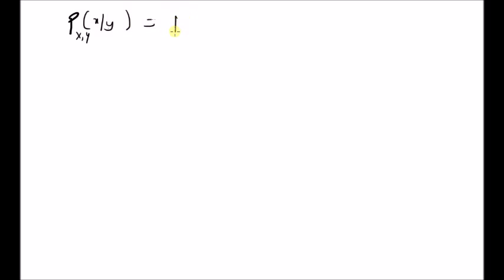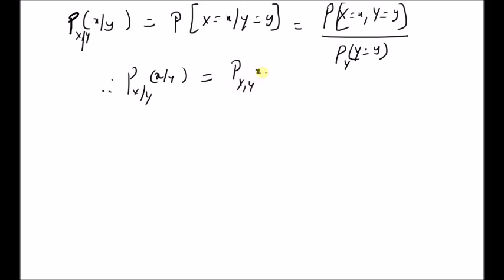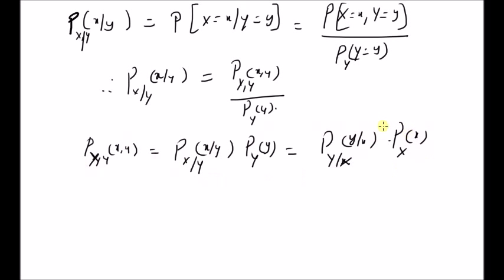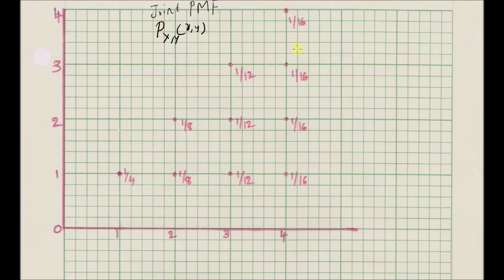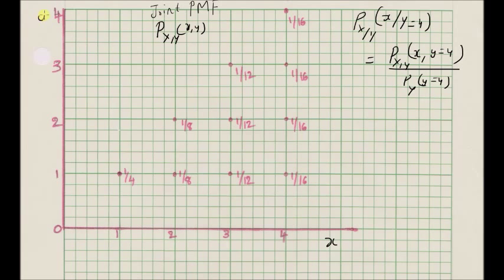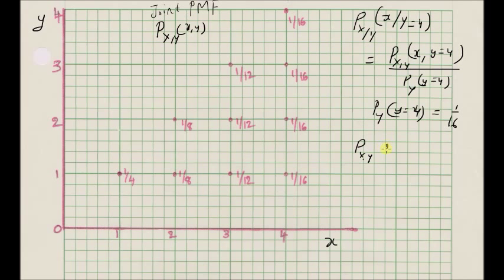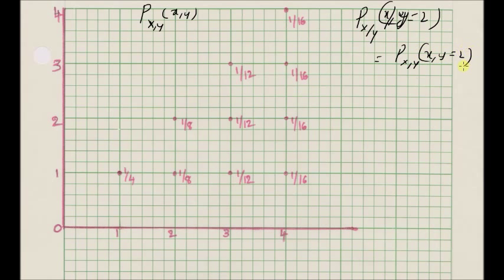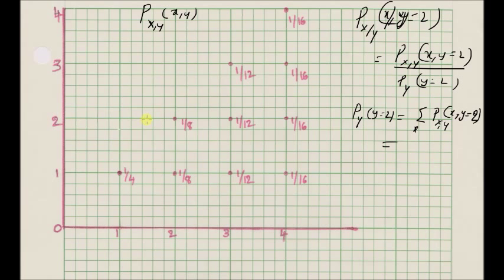Conditional Probability Mass Function: Definition & Example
illustration of conditional pmf